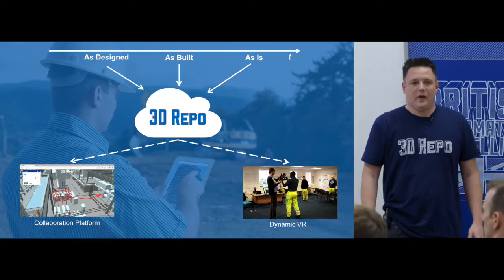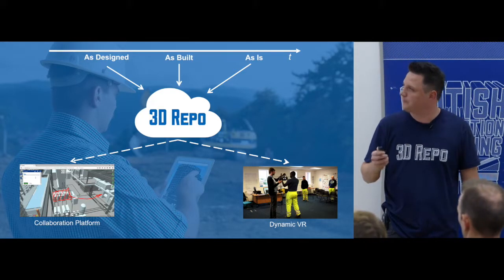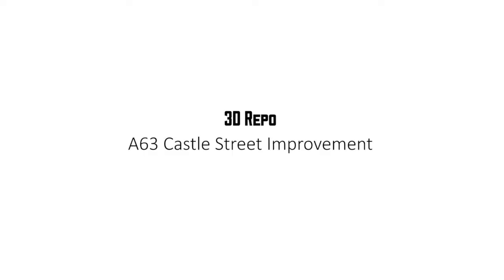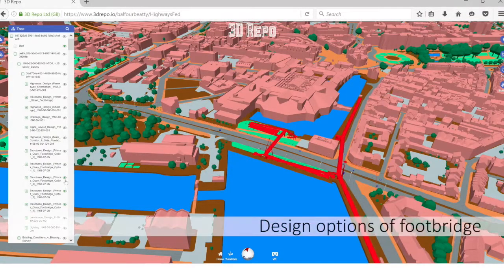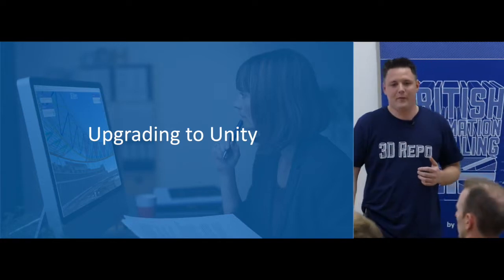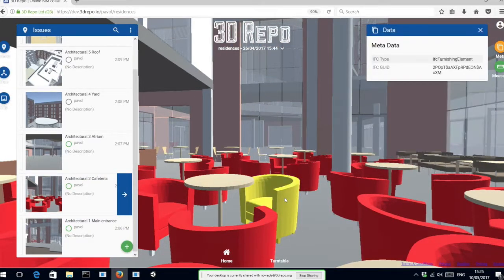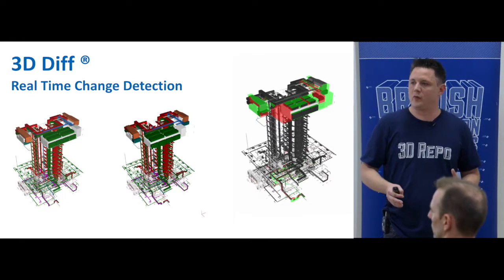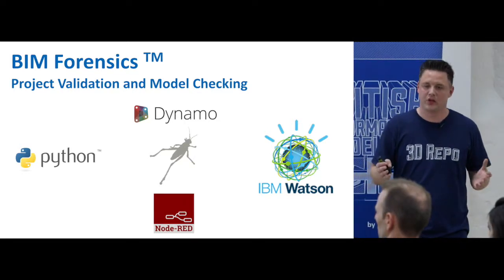British Information Modelling 3 Andrew Norrie